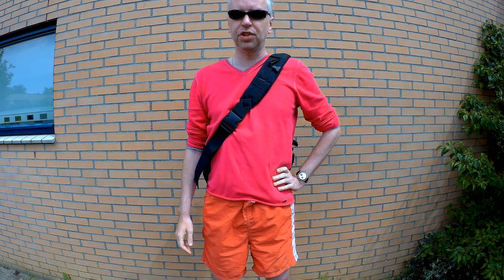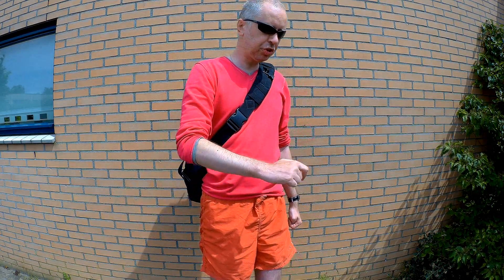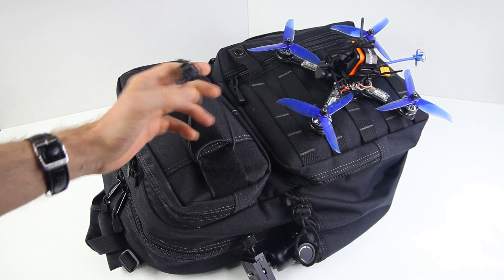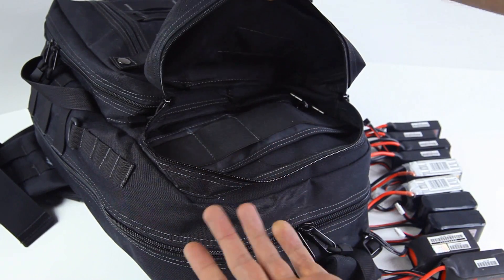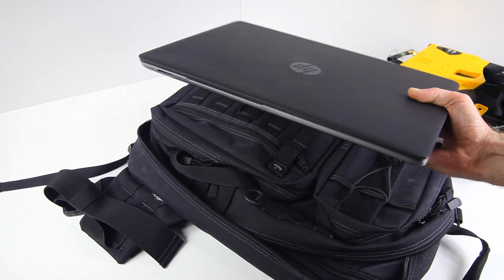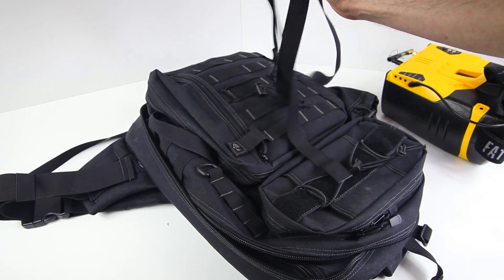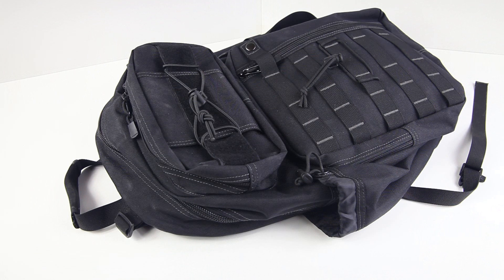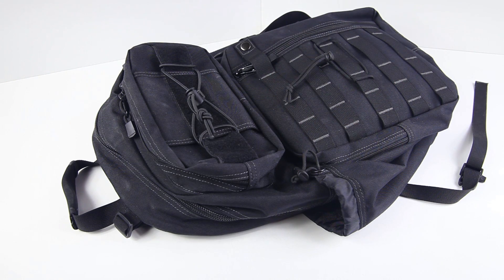Review of the Free Soldier Slingshot Backpack - For RC Use :)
A detailed look at this Free Soldier backpack - through the eyes of a quadcopter pilot :)